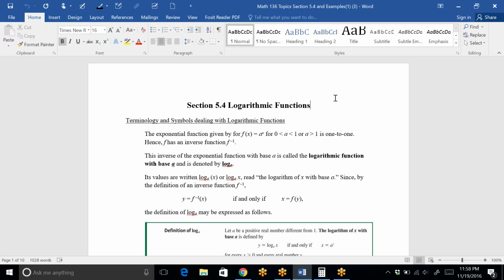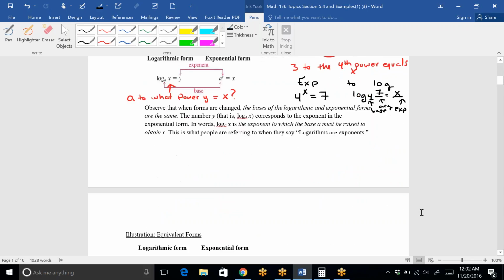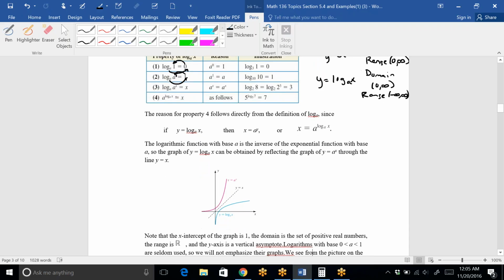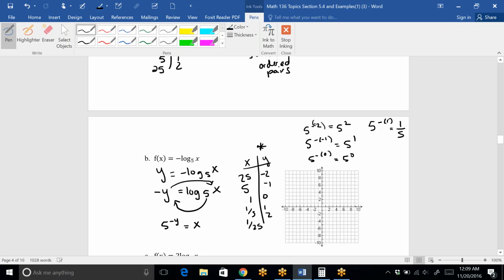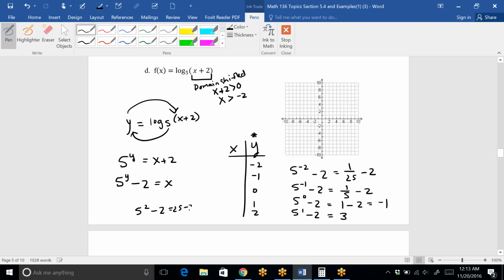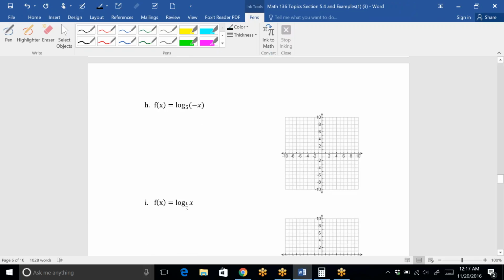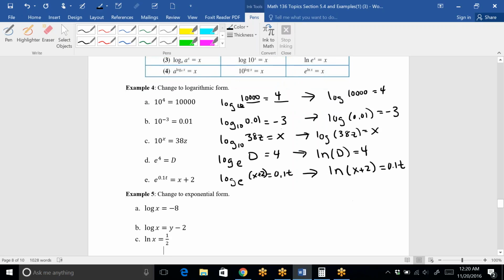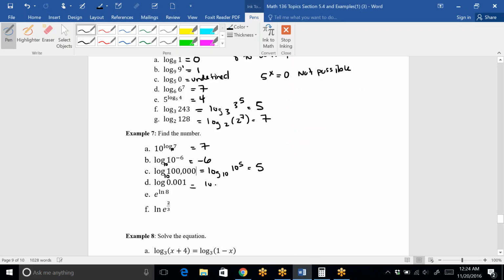Section 5.4 Part 1 (Converting between forms and Graphing Logarithmic Functions)